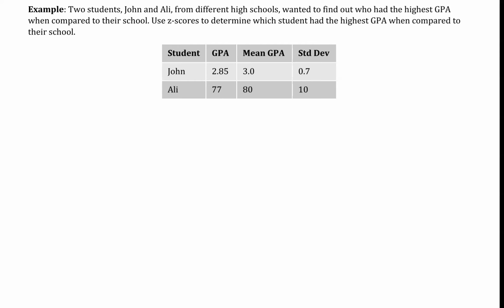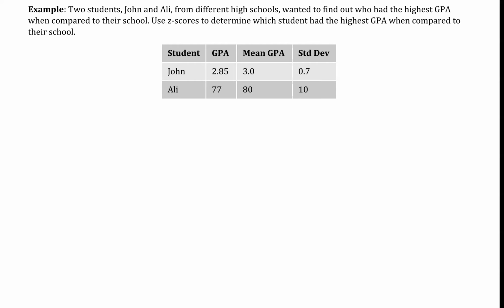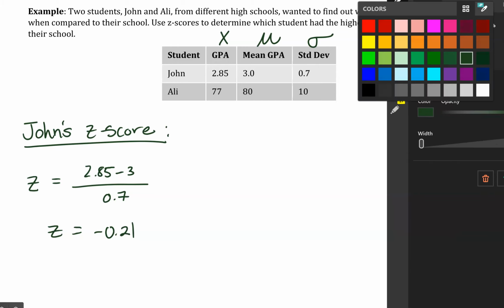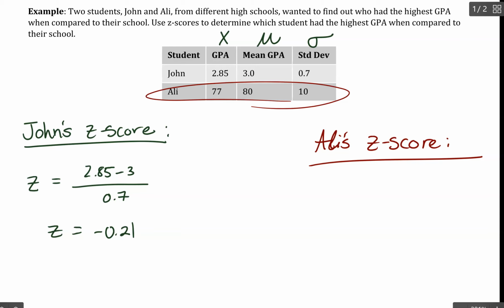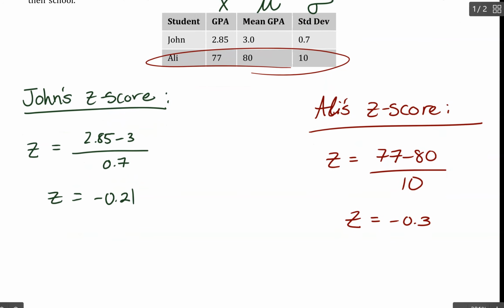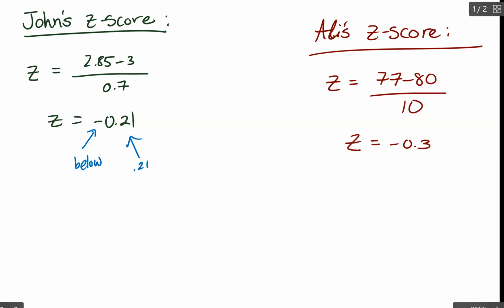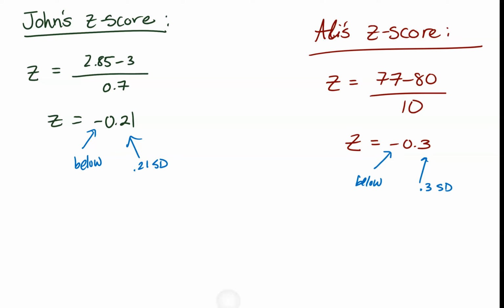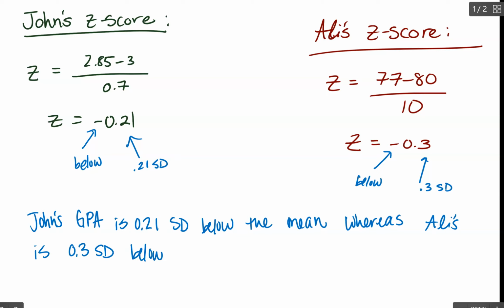Compute and Compare Z-scores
In this video I compute 2 z-scores to compare two data sets.